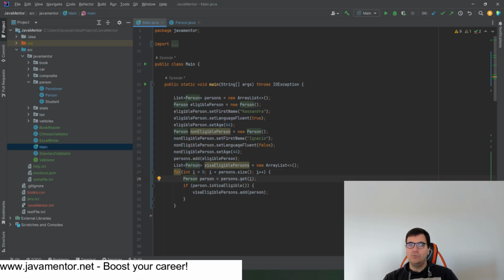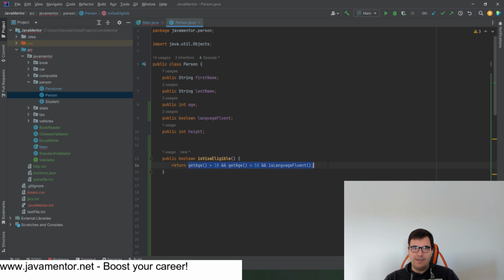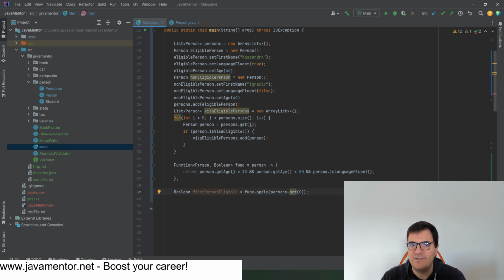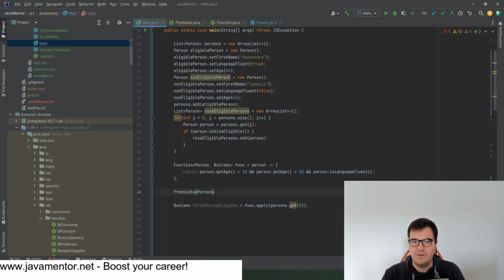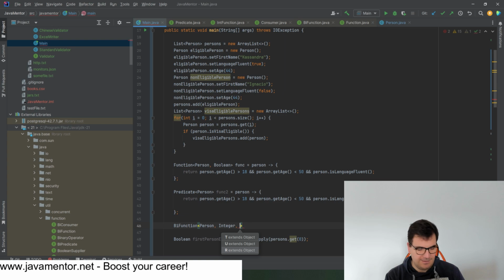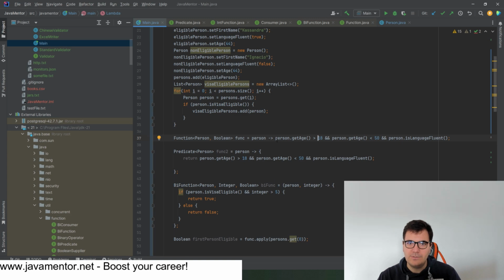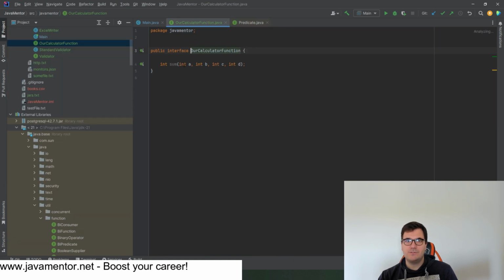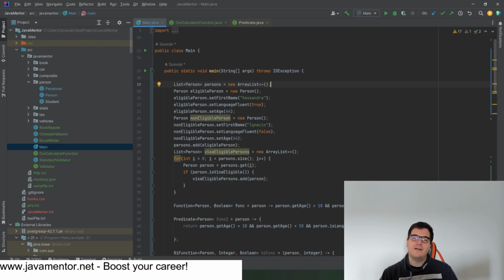Lambdas In Java Explained